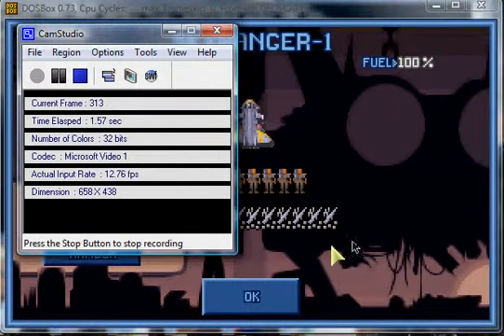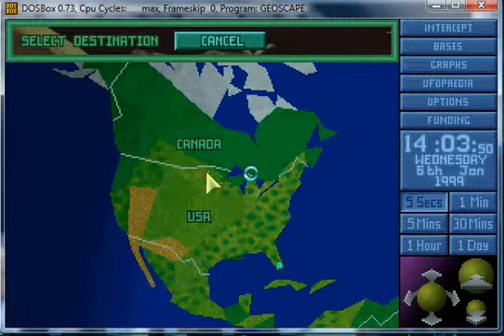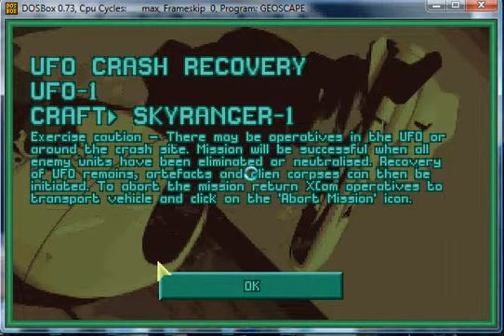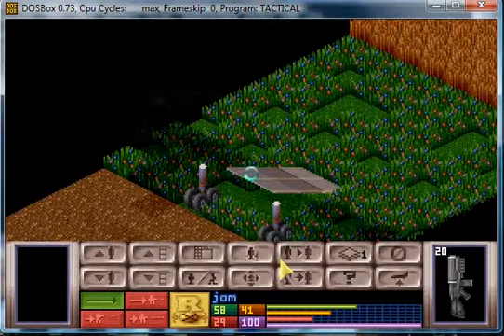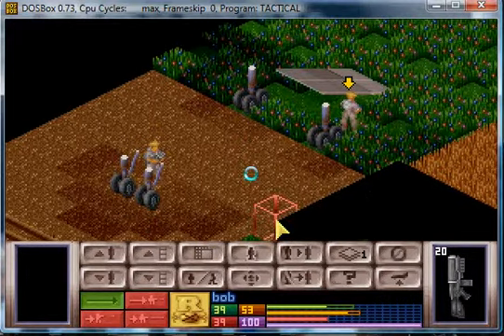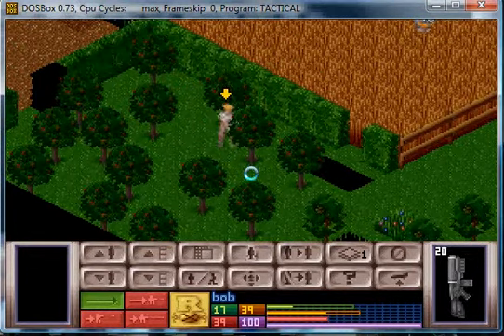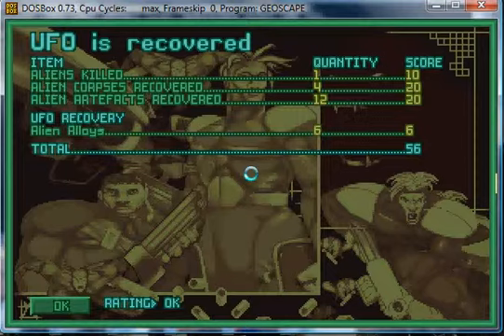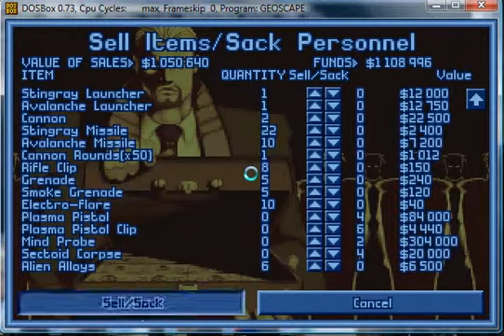lets play x-com with orkboy400 and jacknyf200 Part 3